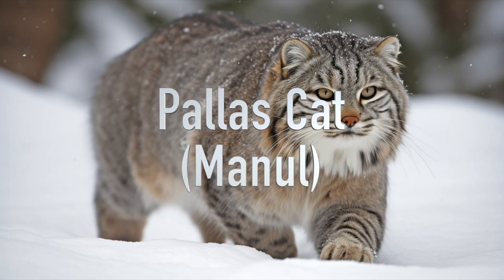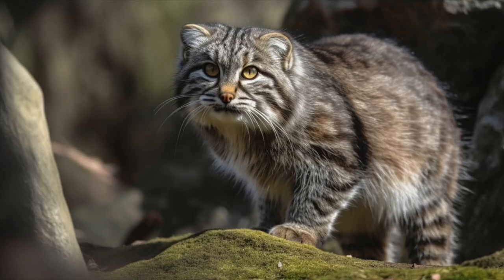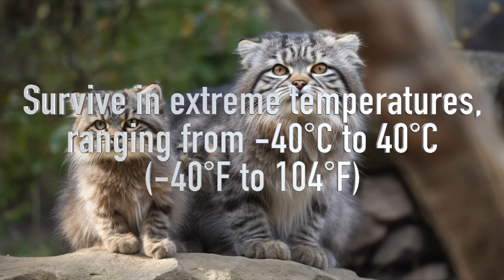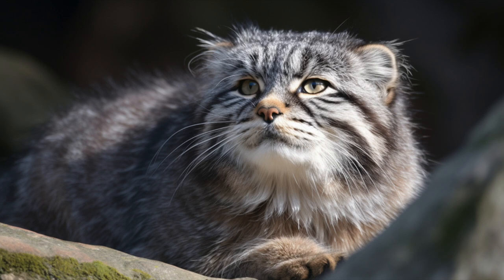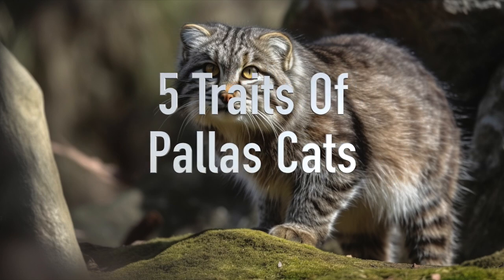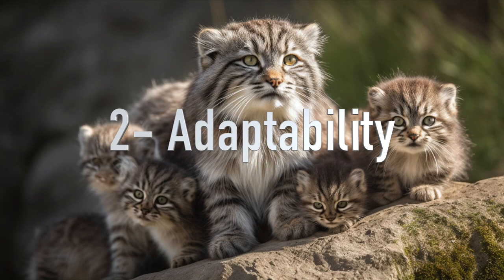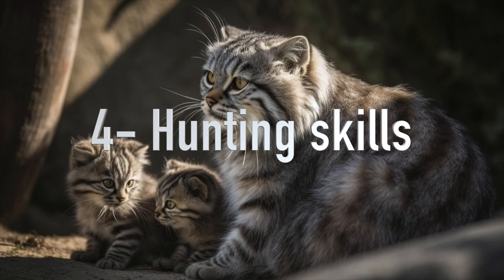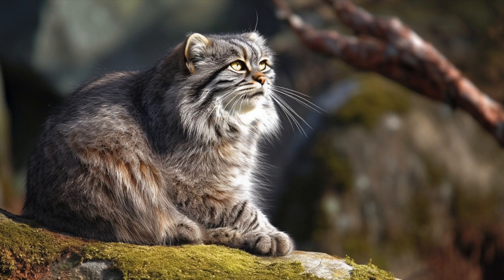Pallas Cat | 5 Traits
The Pallas's cat, also known as the manul, is a small wild cat that inhabits the grasslands and steppes of Central Asia. It is named after the German naturalist Peter Simon Pallas, who first described the species in 1776.

Chapters:
0:00 - Introduction
1:35 - Appearance
1:54 - Adaptability
2:08 - Solitary
2:19 - Hunting skills
2:37 - Endangered
2:52 - Thank you

Here are five traits of Pallas's cats, also known as manuls:

1- Appearance: Pallas's cats have a round face, flat nose, and large eyes that are set wide apart. They have thick, soft fur that is grayish or reddish-brown in color, with dark stripes and spots on their legs, tail, and face. They have short legs and a stocky, muscular build.

2- Adaptability: Pallas's cats are well adapted to their harsh environment. They can survive in extreme temperatures, ranging from -40°C to 40°C, and can go for long periods without drinking water.

3- Solitary: Pallas's cats are primarily solitary animals, and only come together during the breeding season. They are also nocturnal, and are most active during the night.

4- Hunting skills: Pallas's cats are skilled hunters and have excellent senses. They use their keen eyesight and hearing to locate prey and their powerful legs to pounce on them with lightning-fast reflexes. Their diet consists mainly of small rodents, birds, and insects.

5- Endangered: Pallas's cats are considered a vulnerable species due to habitat loss, poaching, and hunting for their fur. Conservation efforts are underway to protect their remaining populations, including habitat restoration and anti-poaching measures.

Wish you the best.